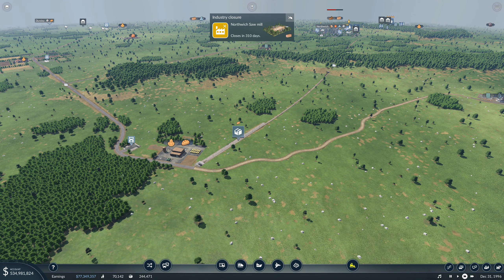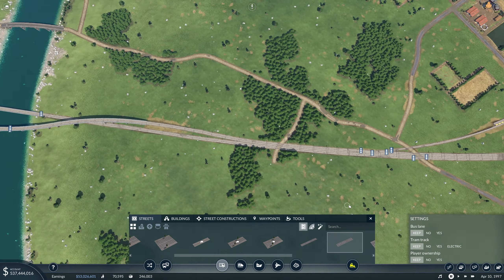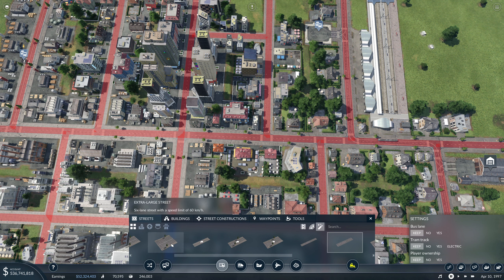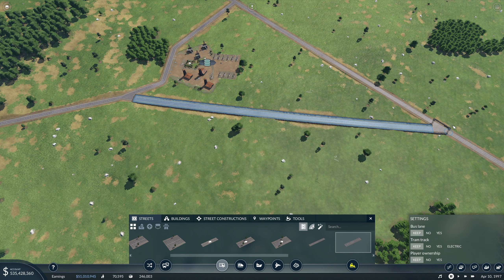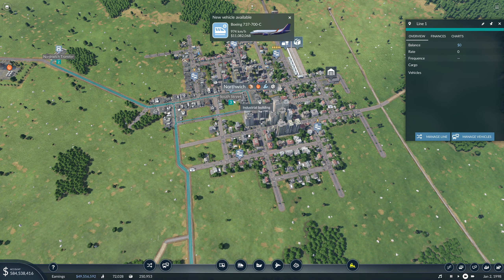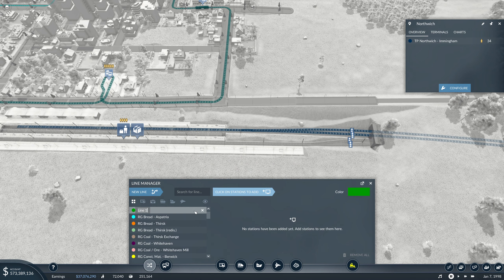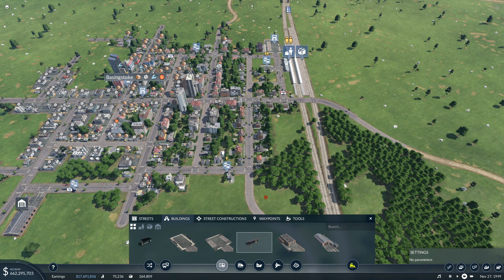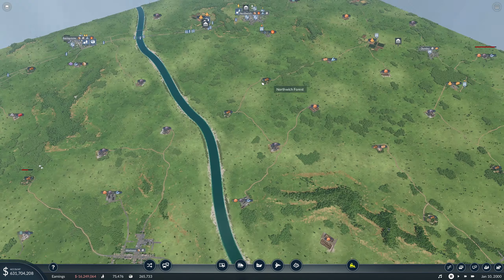Fuel for the New Cities - TRANSPORT FEVER 2 #22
Welcome! Get ready for an adventure through the history of transportation and economic development in Europe. In this series, we dive deep into Transport Fever 2, an immersive simulation game that challenges us to build and manage a vast transportation network, experiencing the evolution of travel and trade through time.

Step aboard as we travel back to the year 1850, an era of steam trains, sailing ships and horse-drawn carriages. Our journey begins on a beautifully designed European map, where we take on the role of a visionary transportation magnate. From the Industrial Revolution to modern times, we will witness the rise and fall of industries, see cities flourish and societies change, all thanks to our transportation infrastructure.

Follow our strategic decisions as we plan routes, build stations, and deploy an array of vehicles, from old-fashioned steam trains to advanced high-speed trains, and from traditional sailing ships to modern cargo ships. Each vehicle we deploy has its own unique challenges and advantages, and it's up to us to use them in the most efficient way to further the growth of our transportation empire.

But it's not just about making a profit; we will also have to consider the environmental impact of our decisions. Will we invest in cleaner technologies and sustainable infrastructure, or will we deplete natural resources at the expense of future generations?

So, step in and join us on this epic journey through the history of European transportation in Transport Fever 2. Ready to stand the test of time as we make our way through the vast landscapes and fascinating challenges of past centuries?